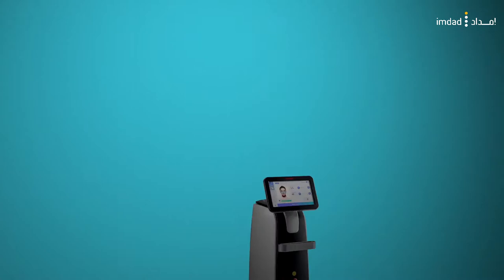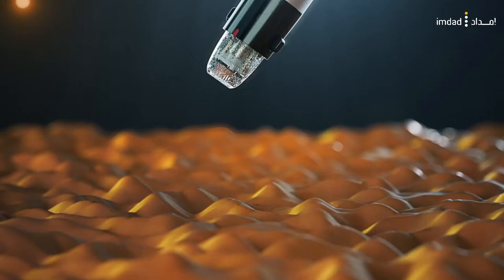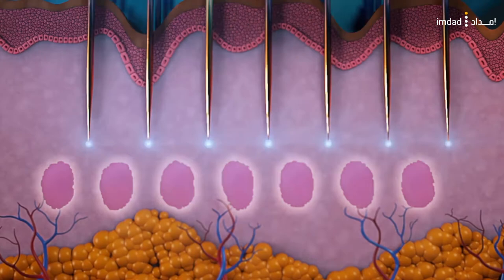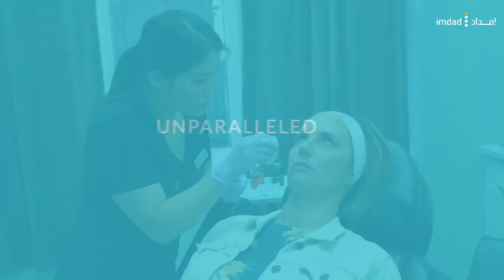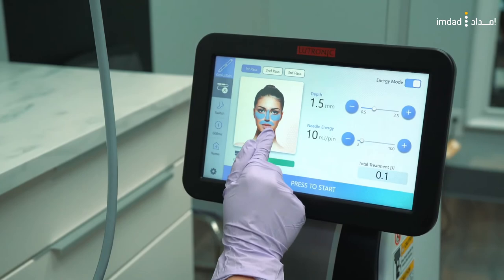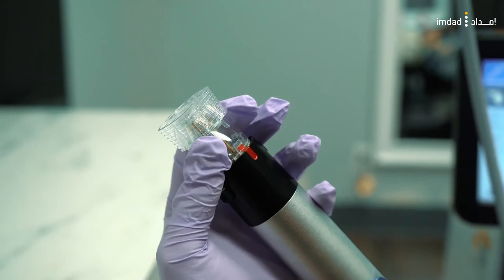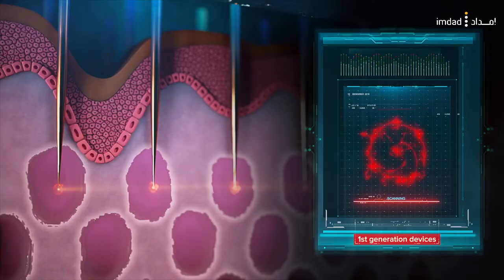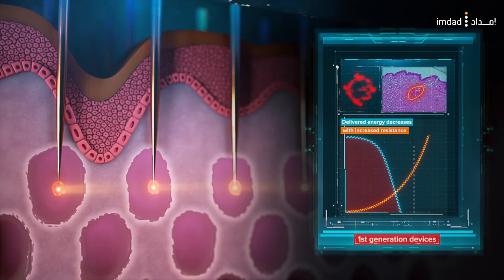Genius Dr. Justin Harper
Dr. Justin Harper, Medical Director explains why they chose Genius for their practice.